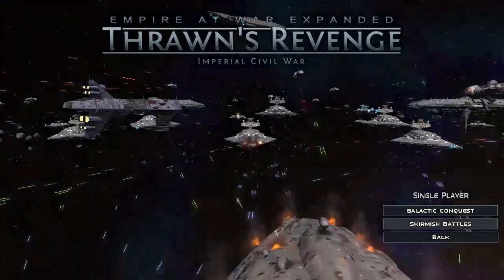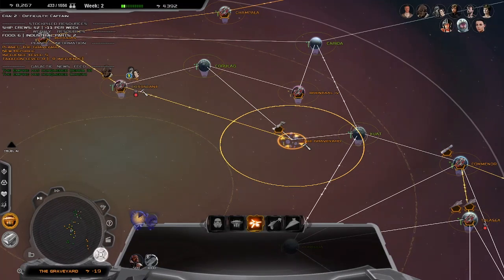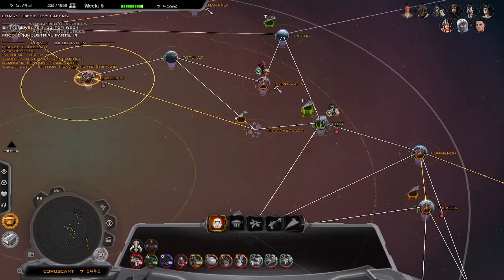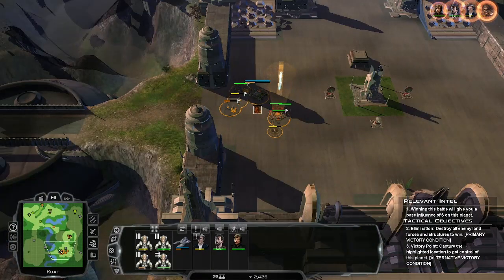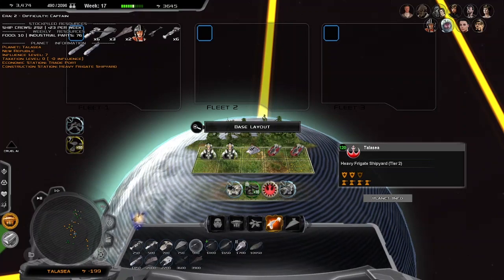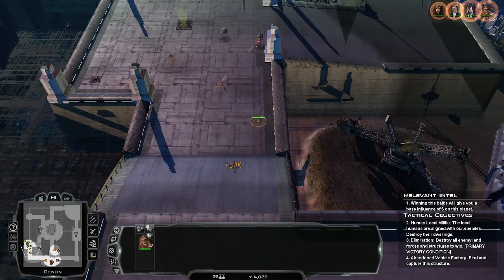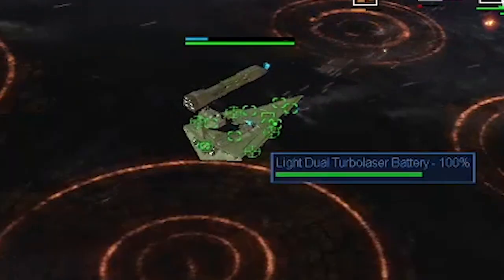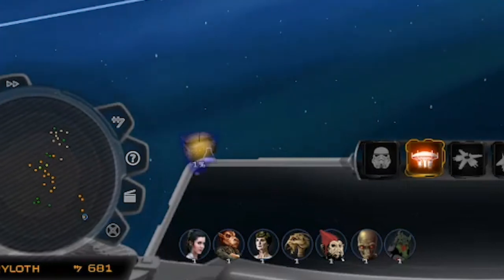Empire at War The Bacta War Part 1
The Krytos Virus has been unleashed upon the galaxy and it's up to the New Republic to stop to it. As the head of all New Republic forces it is falls to me to devise a winning strategy.